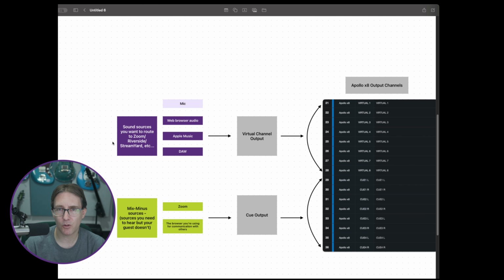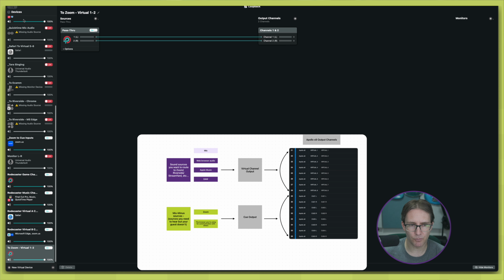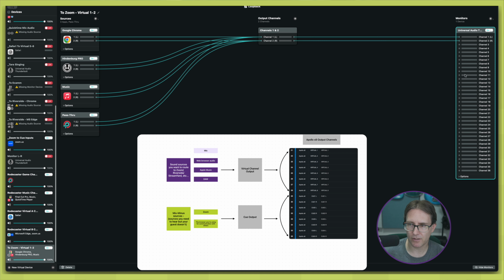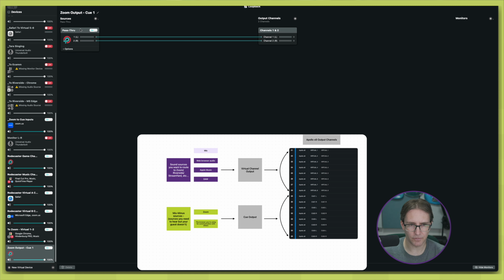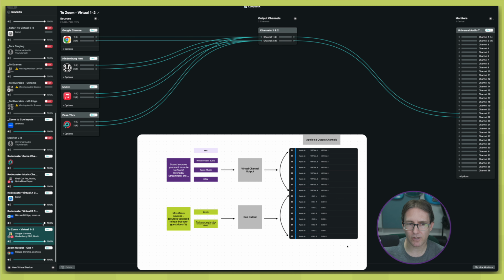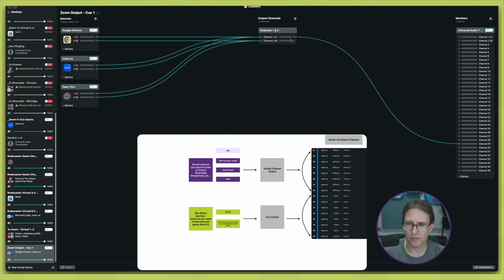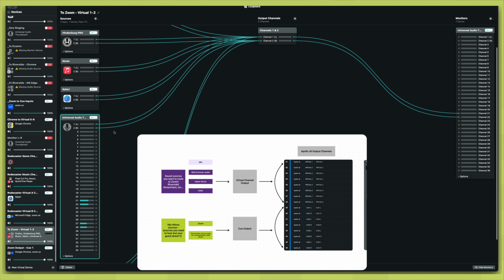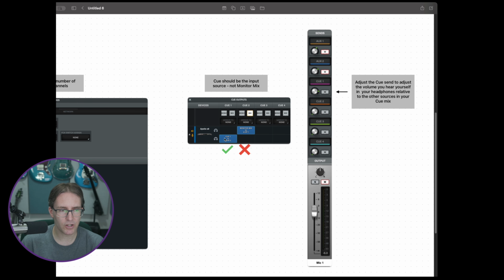How to Route Audio From Apollo to Zoom, Riverside, StreamYard on a Mac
Figuring out how to route audio from a Universal Audio Apollo interface into apps like Zoom, Riverside, or Discord on a Mac can be incredibly frustrating. In this video, I walk you through the exact, step-by-step process I use to solve this, creating separate audio feeds for you and your guest to eliminate echo and gain full control over your sound.

This method uses Rogue Amoeba's Loopback to create virtual audio devices, which is the key to routing audio from applications that don't normally allow it. We will set up two distinct virtual devices: one to send your microphone and other audio sources *to* your guest, and another to create a custom headphone mix (a mix-minus) *for you*.

In this tutorial, you will learn:

• How to plan your audio routing before you even open an app.
• The difference between setting up a feed for your guest and one for yourself.
• How to configure your Apollo's I/O Matrix to use Virtual Channels.
• The step-by-step process of creating a virtual device in Loopback for all outgoing audio.
• How to build a separate "mix-minus" device to hear your guest without sending their audio back to them.
• The critical mistake to avoid when using browser-based apps like Riverside.
• How to select your new virtual devices in an application like Zoom.

*My Equipment:*
Camera: Canon R8
Lens: Canon RF 28mm
Lights: Elgato Key Lights
Mic: Earthworks Ethos
Preamp: Cranborne Audio EC-1
Interface: Universal Audio Apollo x8

*Save 10% when you order directly from Ollo:* use the code AFL-TANSYASTER or use this

00:00 The Problem with Apollo and Apps
01:36 The Solution: Rogue Amoeba's Loopback
01:51 The Plan: Two Essential Audio Feeds
02:15 Step 1: Configuring Apollo's Virtual Channels
03:50 Step 2: Building The "To Guest" Feed in Loopback
07:30 Step 3: Creating Your "Mix-Minus" Headphone Feed
09:08 Critical Tip: Using Two Different Browsers
11:38 Step 4: Adding Your Mic to the Headphone Mix
12:18 Step 5: Adding Your Mic to the Guest's Feed
13:34 How to Set it Up in Zoom
14:47 A Warning About Complicated Routings
16:01 The Importance of Simple, Clear Naming